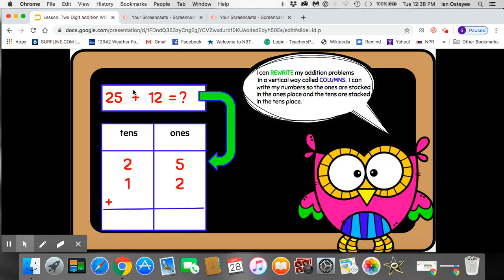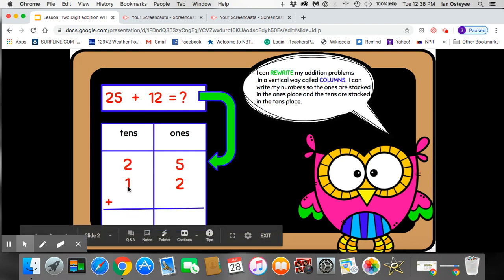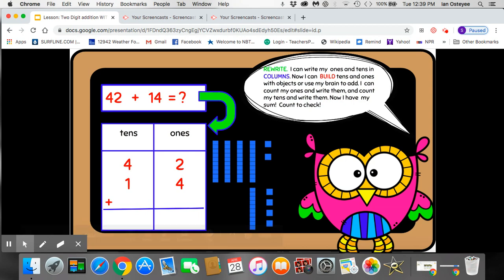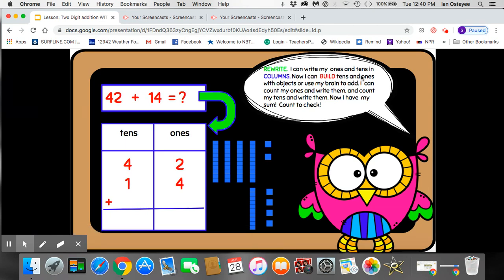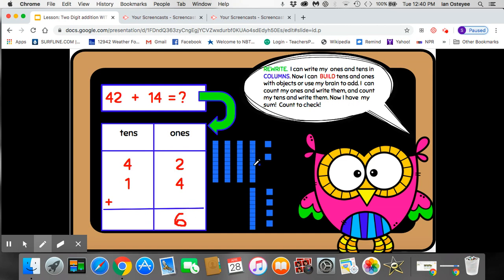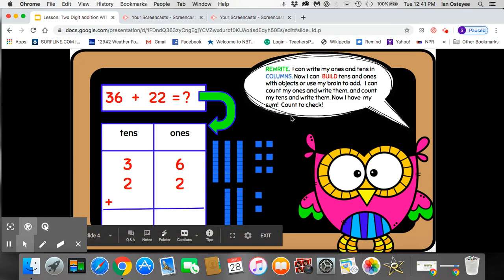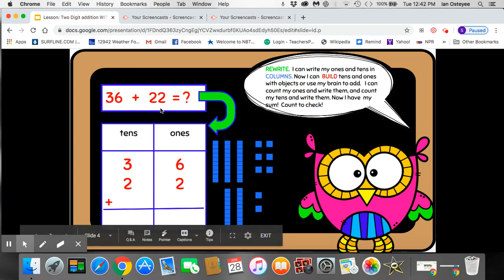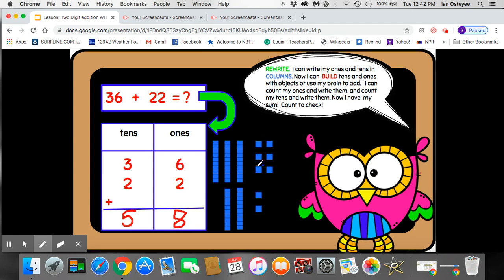Two Digit Addition WITHOUT Regrouping: Columns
Learn how to add two digit numbers in columns.